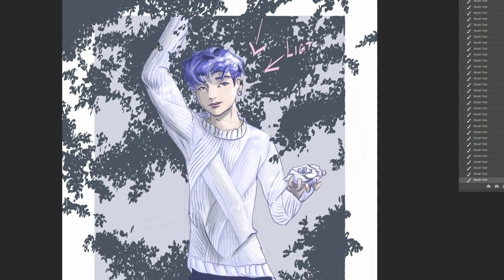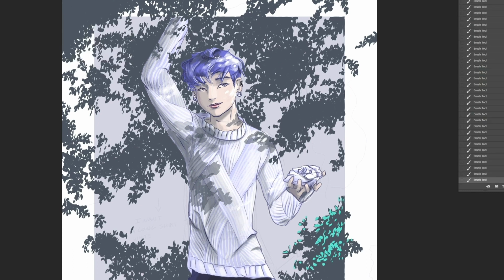HOW TO CURE AND AVOID ARTIST BLOCK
Some tips and tricks i've learned to keep me consistently motivated and creating. Try some of these tips to lessen the amount of days where you feel stumped or lack creative spirit.